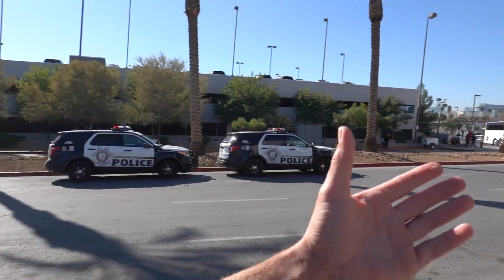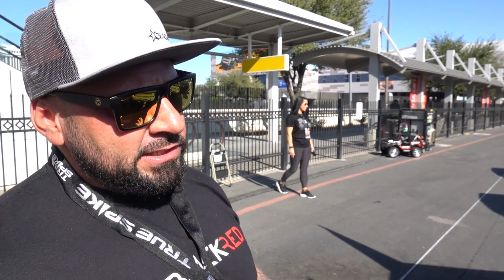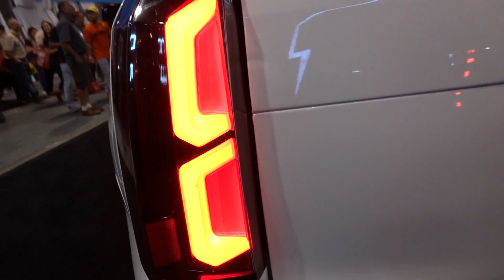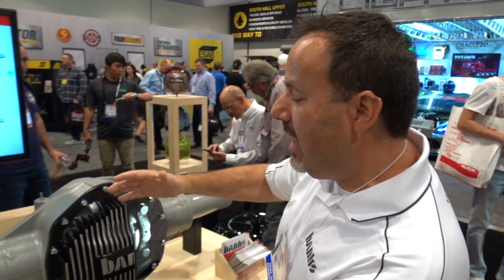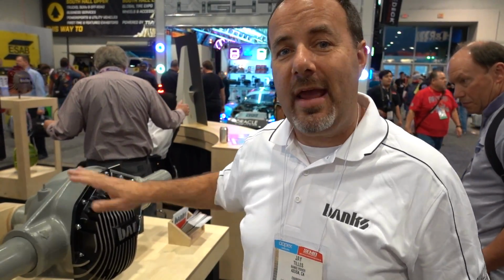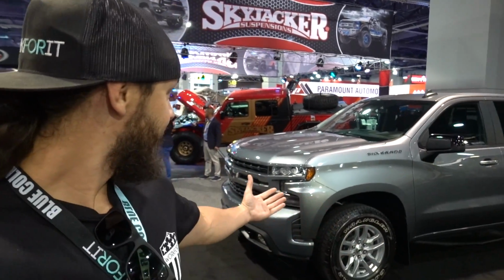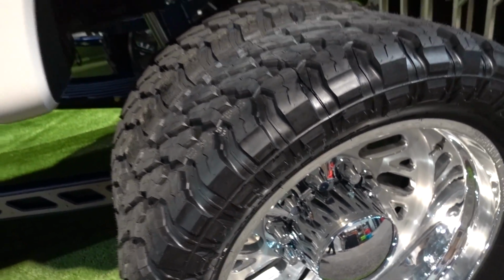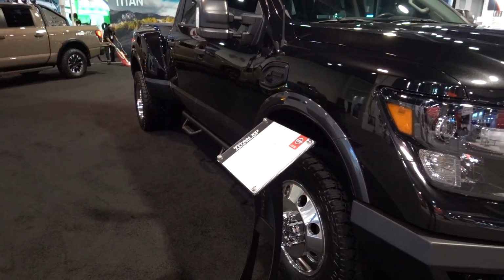HE PROPOSED TO LACEY BLAIR AT SEMA!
He bought her a ring! Did she say yes?!

5" EXHAUST